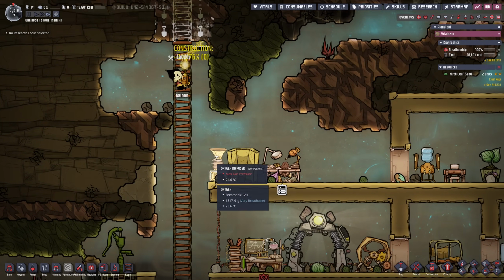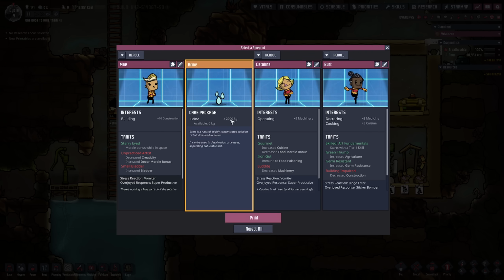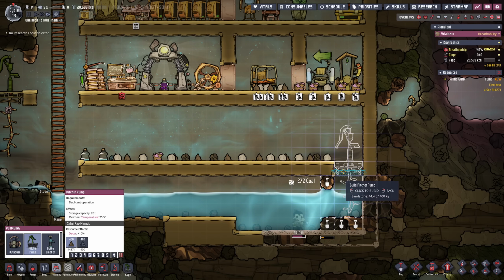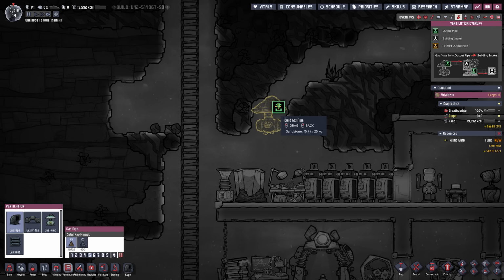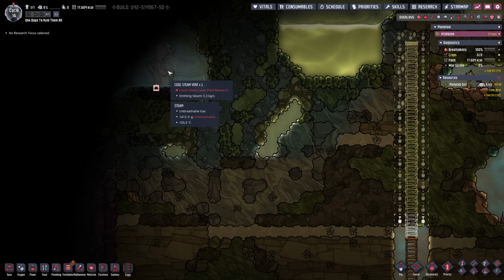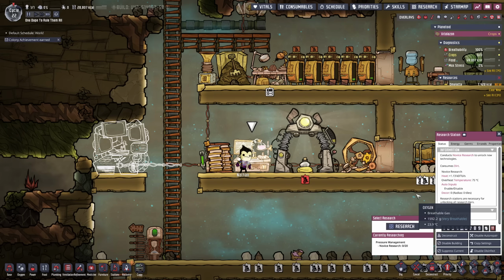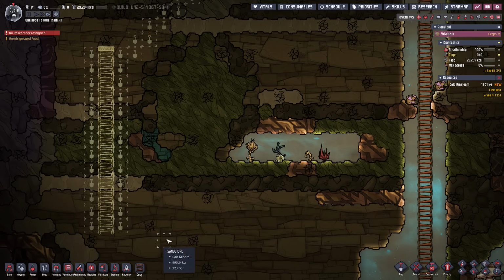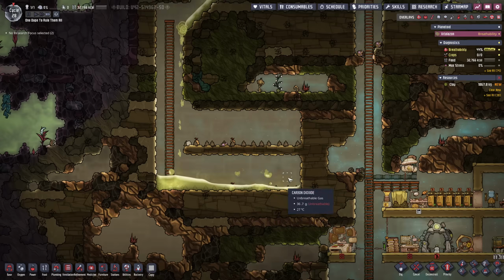INITIAL EXPLORATION - Spaced Out (Classic + One Dupe): Ep. #2 (Oxygen Not Included)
Hello everyone!
Today, we're checking out our surroundings a little to find initial Geyers and Vents.  We also find our first use for the Oxygen Mask. Hope you enjoy!:)
Previous Series:
- Ultimate Base 3.0 (Spaced Out): shorturl.at/cfJMS
- Ultimate Base 2.0 (Spaced Out EA): shorturl.at/cHJLQ
- Ultimate Base 1.0 (Base Game): shorturl.at/tx348
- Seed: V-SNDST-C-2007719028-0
- Mods used: Mod Manager, Bigger Camera Zoom Out, Chained Deconstruction, Better Deselect, Suppress Notifications, Pliers Fixed, No Long Commutes, Clean Floors, Show Building Ranges, Build Over Plants, Deselect New Materials, Pause On Ready To Print, Critical Notification Pauser, MaterialColor, Stats Unlimited